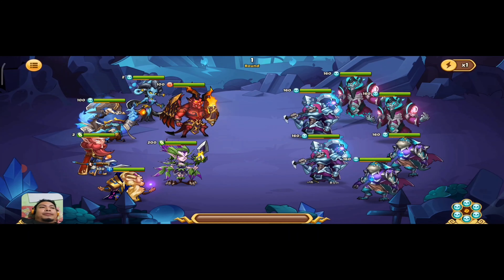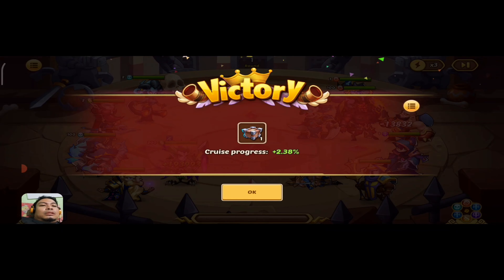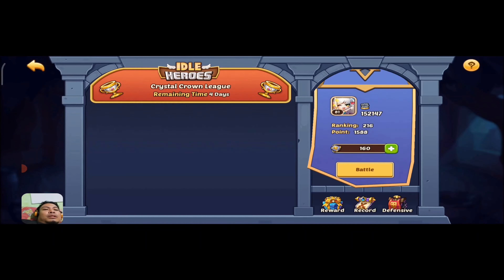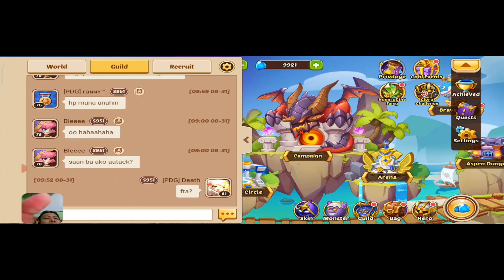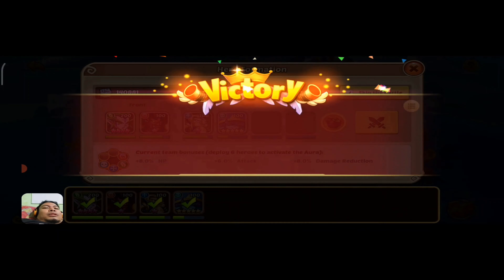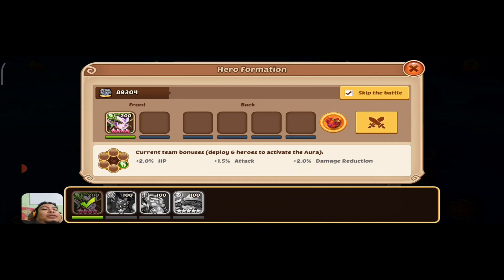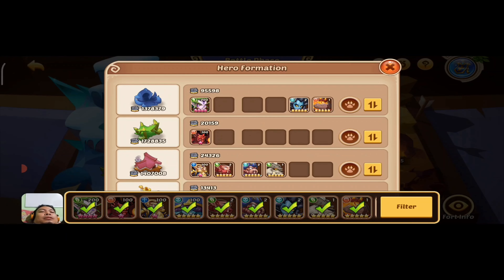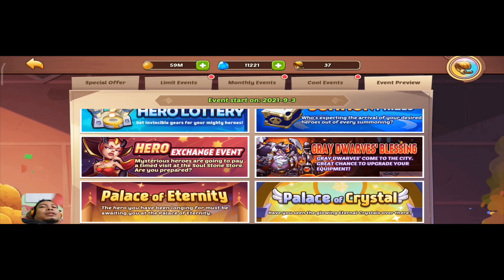S951day10 Daily Progress Idle Heroes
Idle Heroes Content for the Community.
S951 day 10.
Daily Progress.